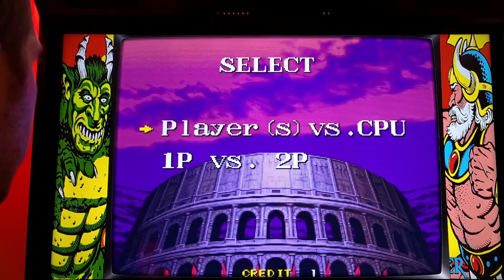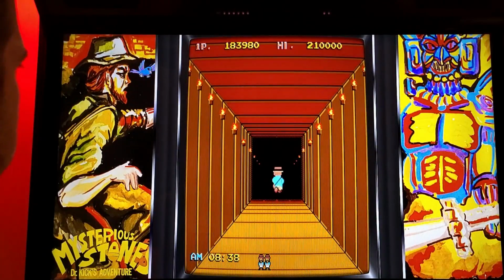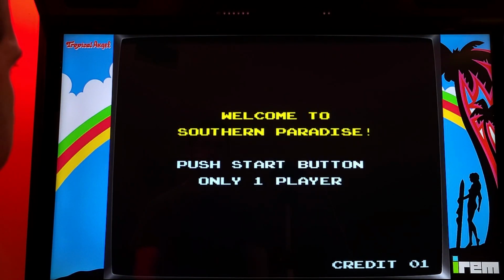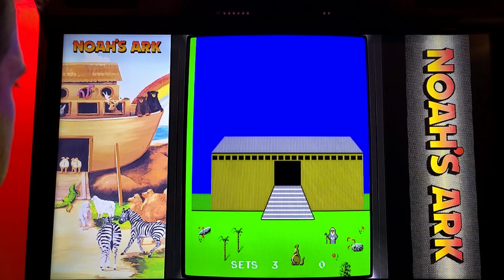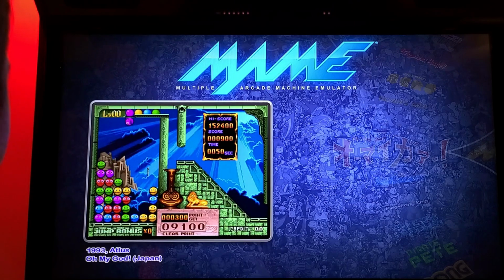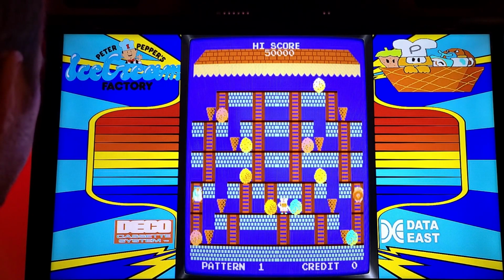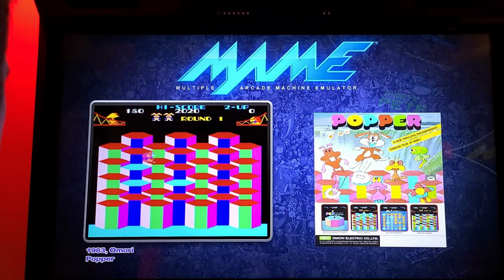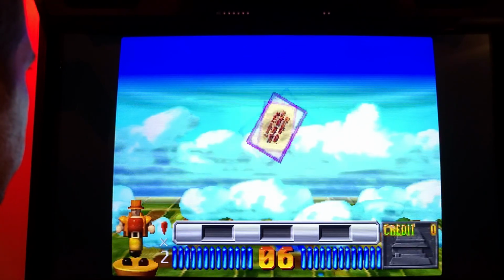MAME Arcade Games Hidden Gem Search #07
0:00 Intro
0:43 Mutant Fighter
6:12 Mysterious Stones: Dr. John's Adventure
12:22 Namco Classic Collection Vol. 2
17:37 New Tropical Angel
20:58 Ninja Emaki
25:09 Noah's Ark
32:54 Noboranka
36:27 Oh My God
39:25 Peter Pepper's Ice Cream Factory
43:03 Ping-Pong King
45:50 Pioneer Balloon
49:10 Pirate Pete
52:35 Pong
54:27 Popper
57:00 Puzzle & Action: Treasure Hunt